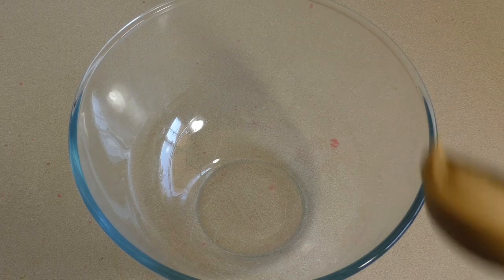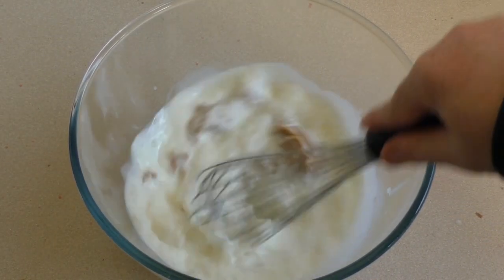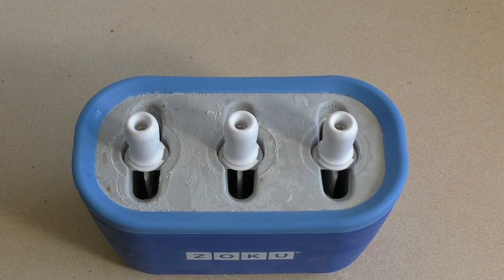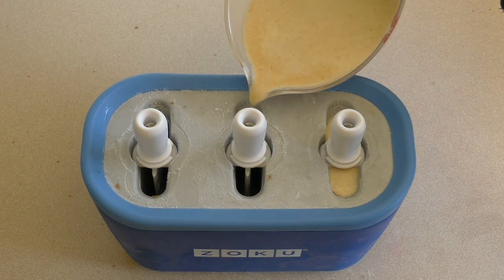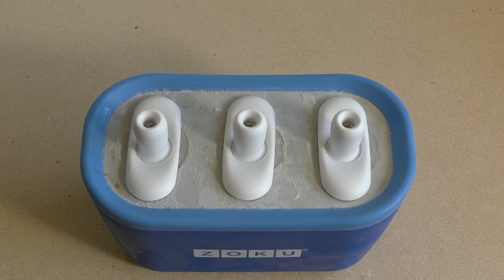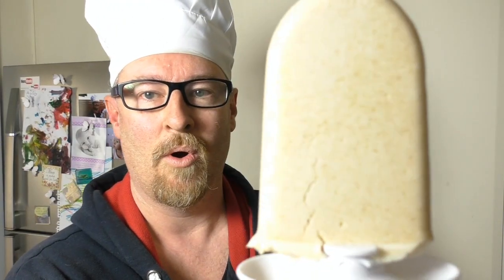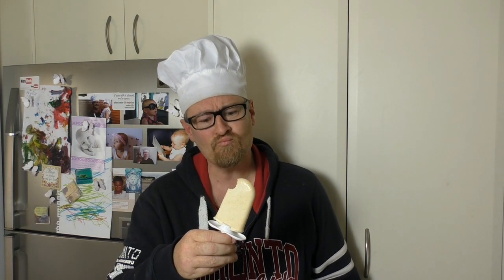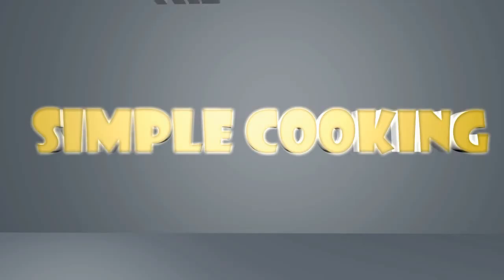2 INGREDIENT PEANUT BUTTER POPSICLES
Welcome to the SimpleCookingChannel. Things might get pretty simple sometimes but sometimes that's just what a person needs. I hope you like my recipe for 2 ingredient peanut butter popsicles.

Ingredients

1/3 Cup of peanut butter
1 Cup of full cream milk Get Instant Access to my FREE ebook Right Now Just where you can see our 20 most popular recipes that is sure to impress :D Get Instant Access to my FREE ebook Right Now Just where you can see our 20 most popular recipes that is sure to impress :D